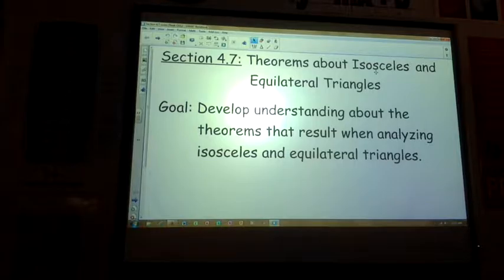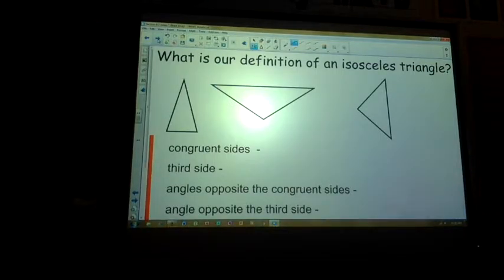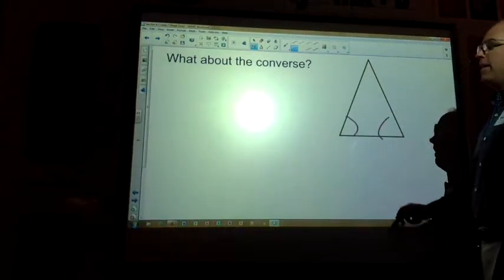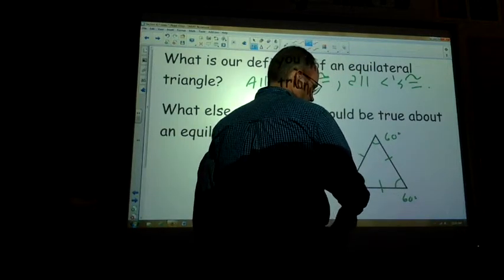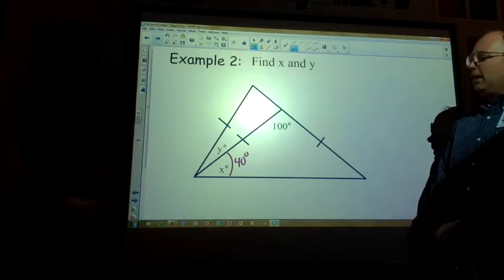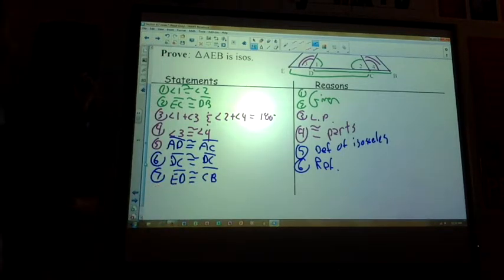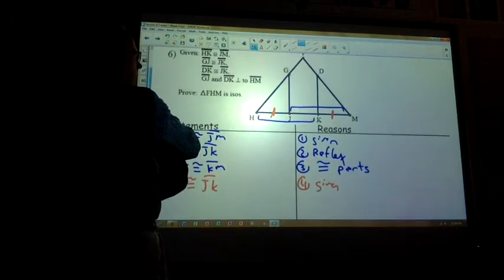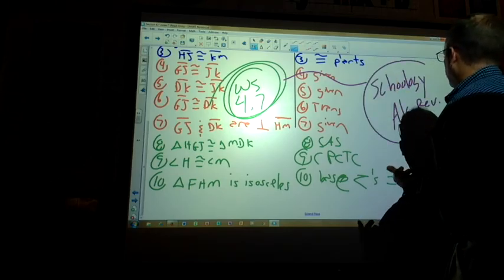CP Accelerated Geometry, Nov 14 2016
Proofs - isosceles triangles